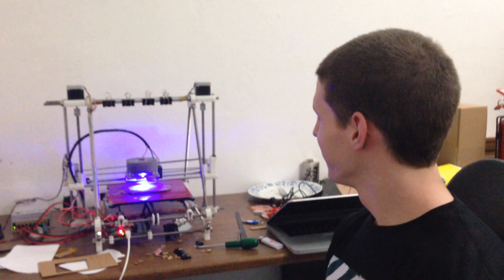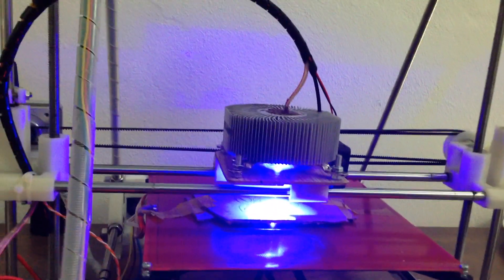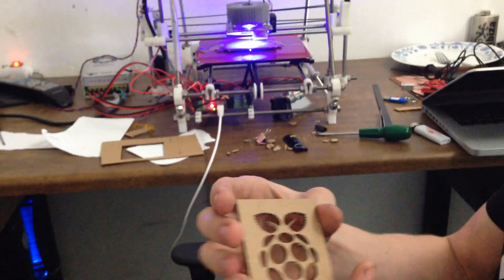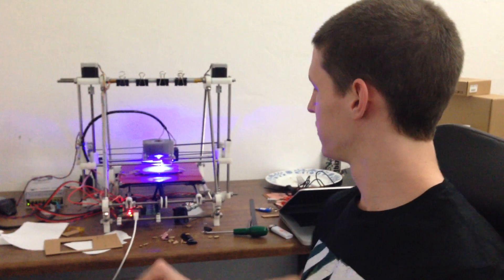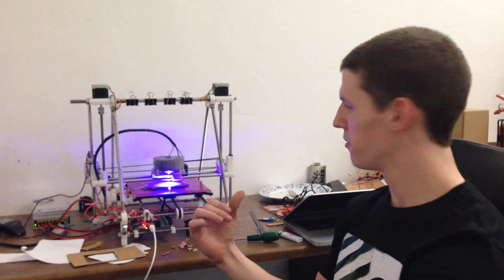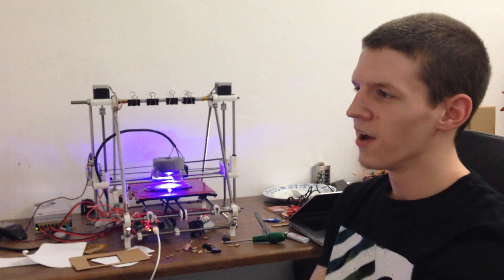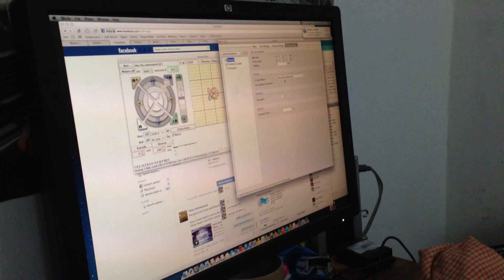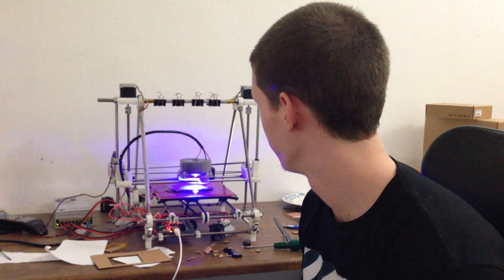Prusa Research Laser Cutting with Prusa Mendel i2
Meet Michal Prusa from Prusa Research.
He is working on easy way to laser cut simple thing with as standard RepRap setup as possible.